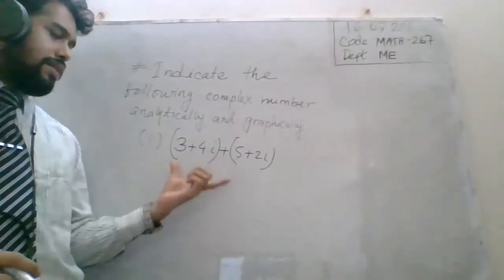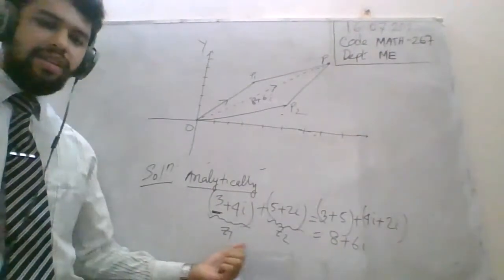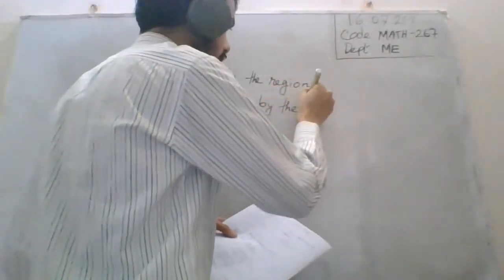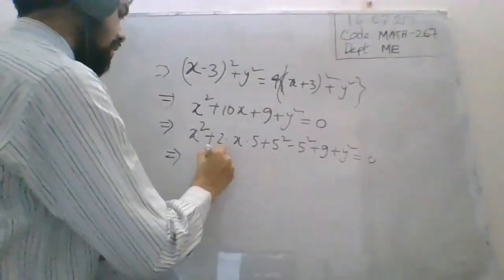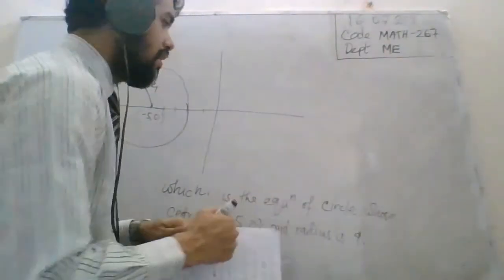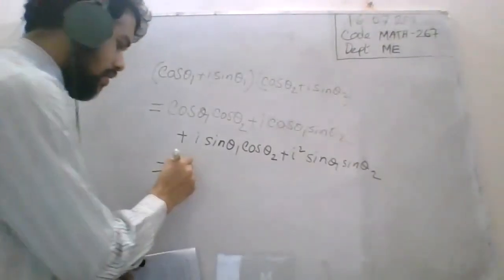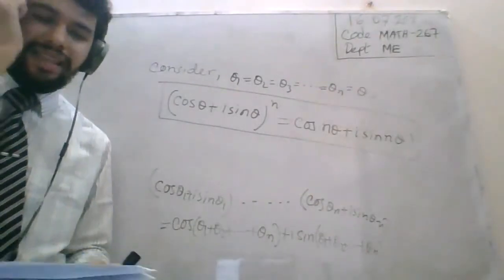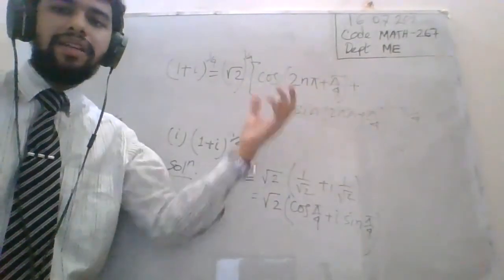Asif sir Lec-4 (July 16)